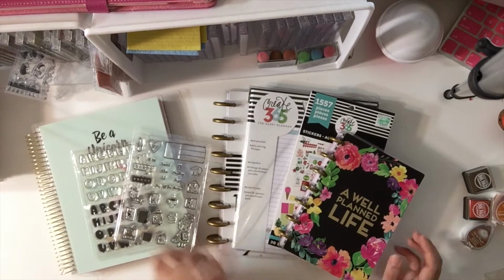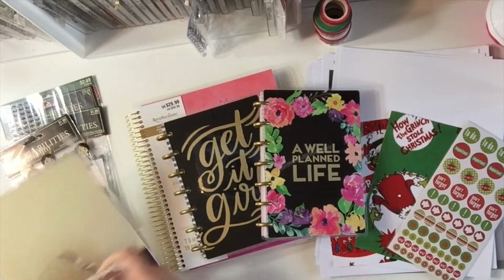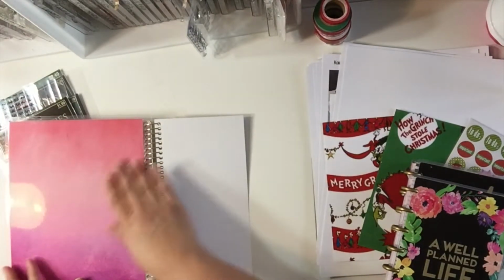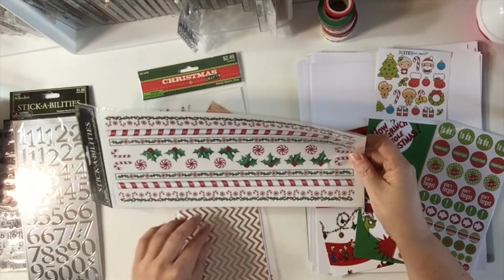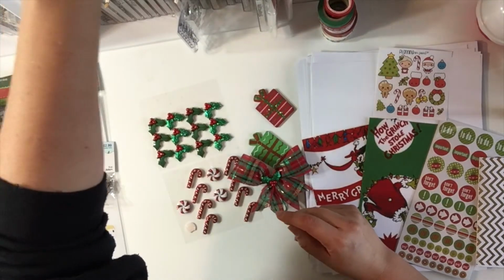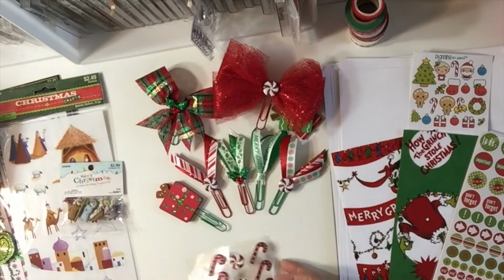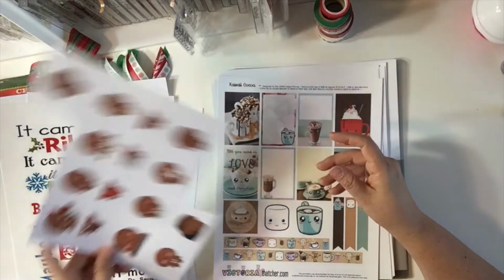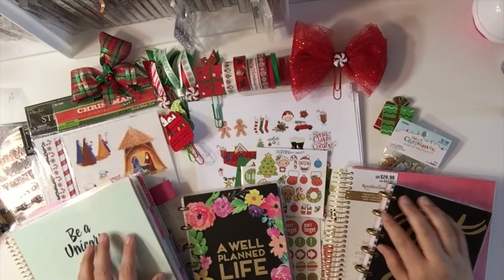November "Black Friday" Haul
Hey Dolls. "Read Me"

Hope you liked the video, please dont forget to give me a thumbs up and subscribe for more pure awesomeness. If you were interested in any of the products I used... Check out the links below...
Happy Planning

Mini HP Planners & Recollections Spiral Planners
Recollections Acrylic Blocks
Clear Christmas Border Stamps
3D Stickers-I used for the paper clips
Christmas Ribbon and Washi Tape

Clear Stickers

Etsy & Pinterest
All the Printables

●▬▬▬▬▬★ ● PLANNER COMMUNITIES ● ★▬▬▬▬▬●
If you wanna check out any of the of the fun planner groups, here is a few of my favs...

●▬▬▬▬▬★ ● MY INFO ● ★▬▬▬▬▬●
So lets KIT, heres where you can find me...  😃
Etsy Shop

Please come back and see me again... 😃